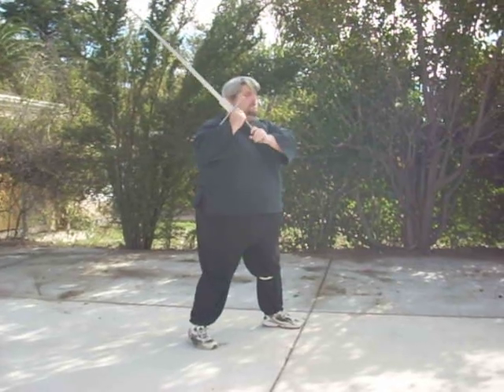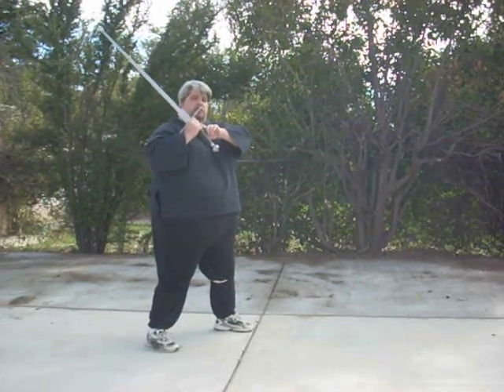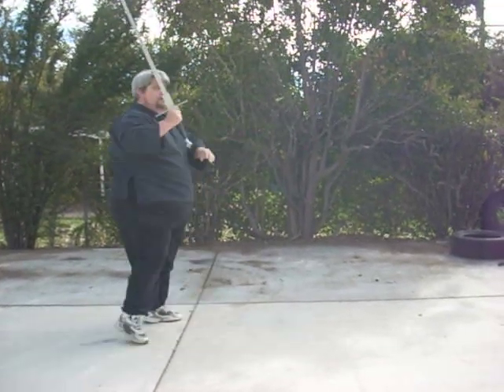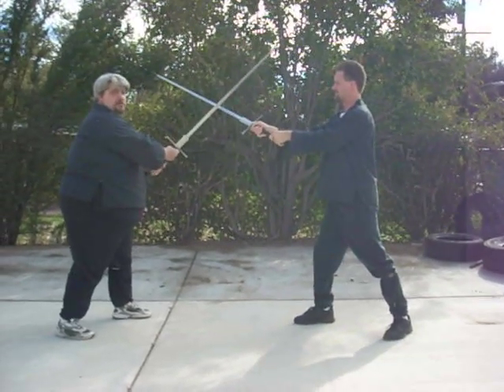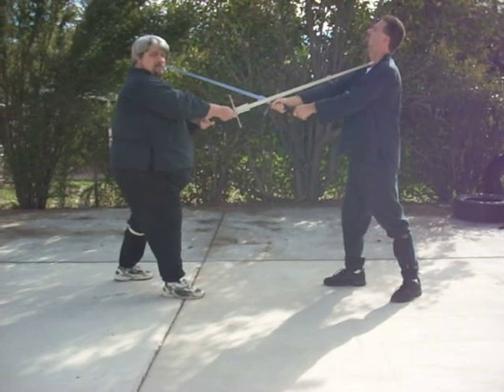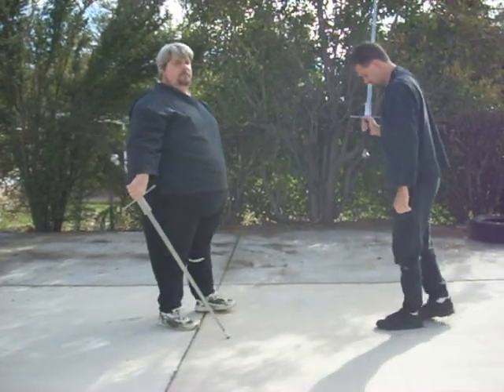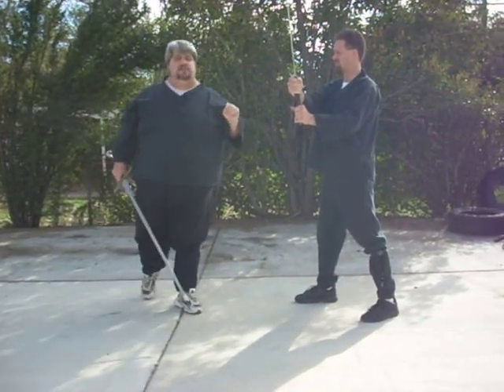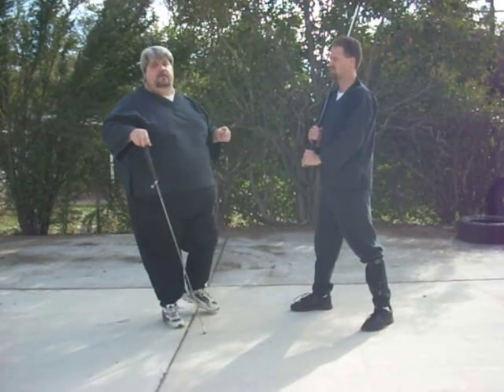The Zornhau and Zornhau Ort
I was asked to prepare a video showing the correct way to execute a Zornhau and the most important follow-up actions.  This video discusses the Zornhau, the Zornhau Ort, and the Zucken or Durchwechseln if your Zornhau Ort is displaced.
Demonstrators:  Hugh Knight and Chris Bertell.  Camera:  Chad Cordero.